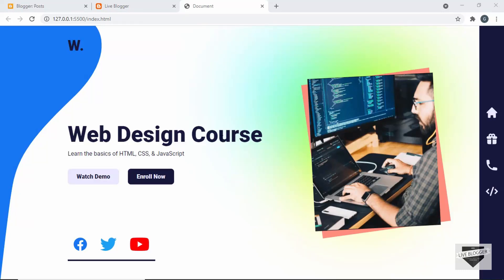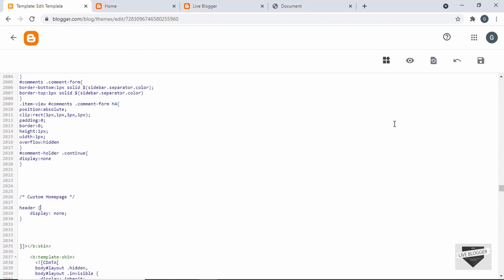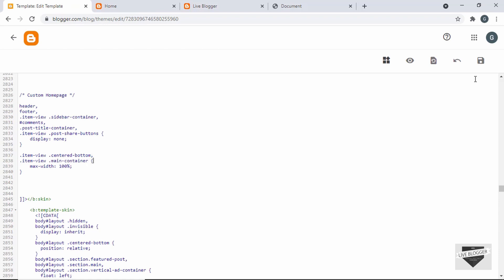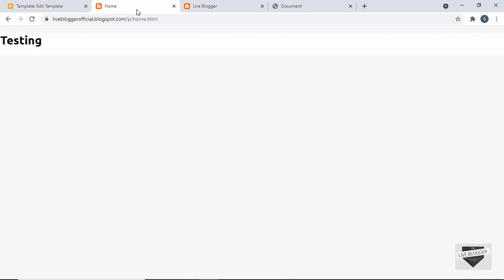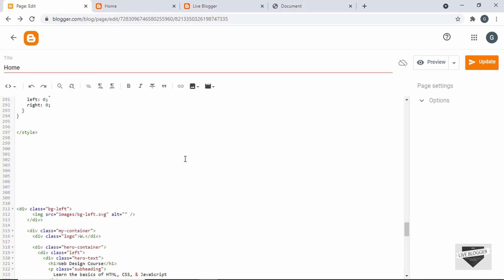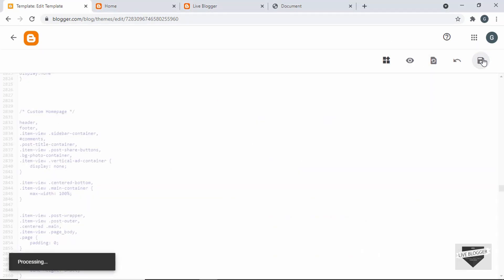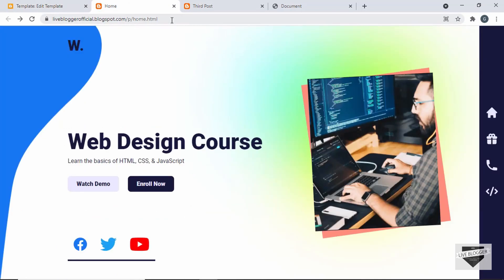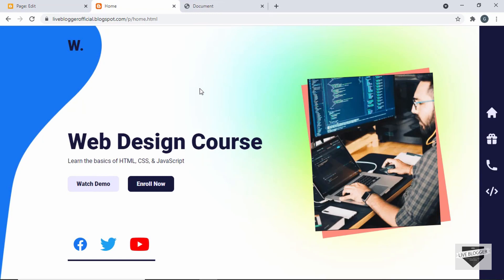How To Add Custom Design To Blogger Homepage - Live Blogger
Hi guys, in this video, I will show you how to add a custom design as the homepage of your Blogger website. I hope you will find this useful.